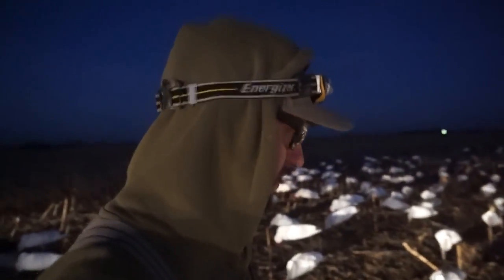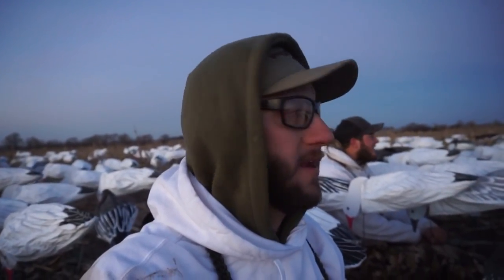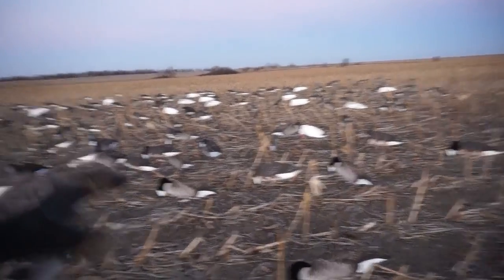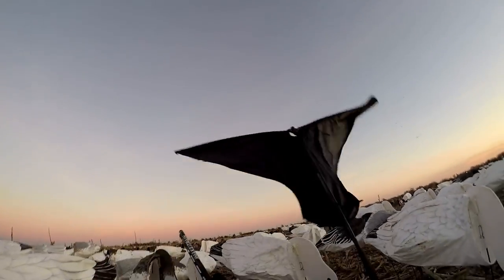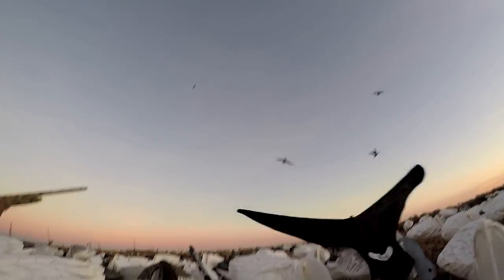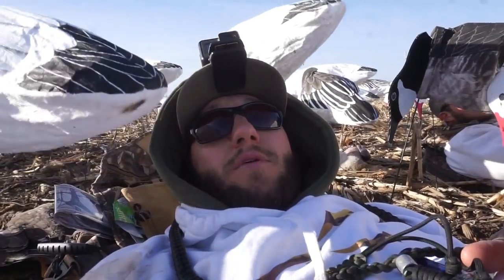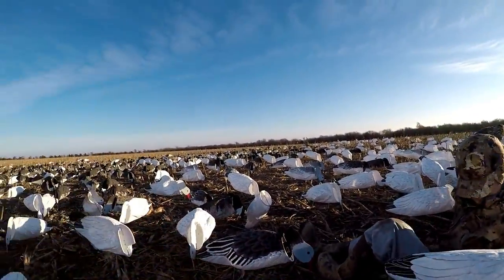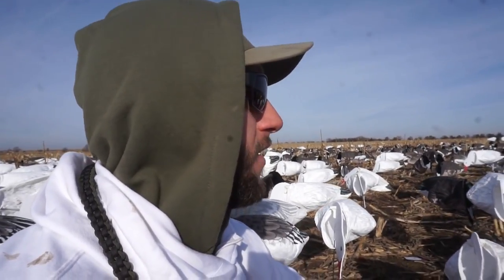The Kind of Hunt We All Dream of Having!!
We all dream of having the high action fast paced shoot em up hunts!! Well thats exactly what this was. We worked em hard and called our rear's off and it worked!

MINE- bobguy888